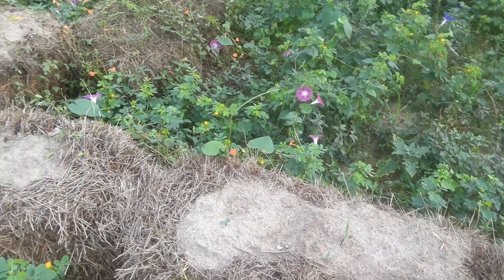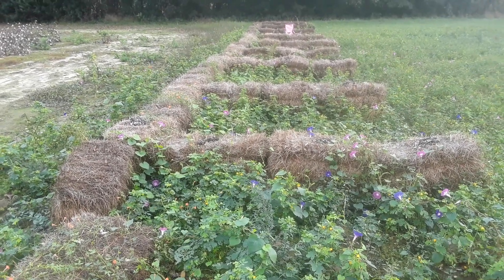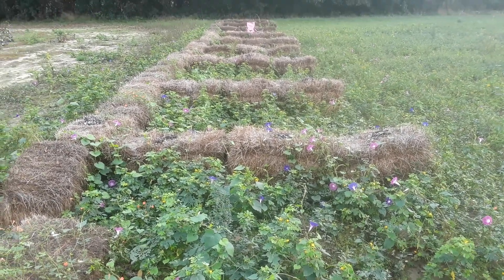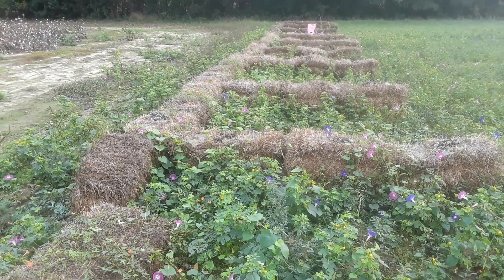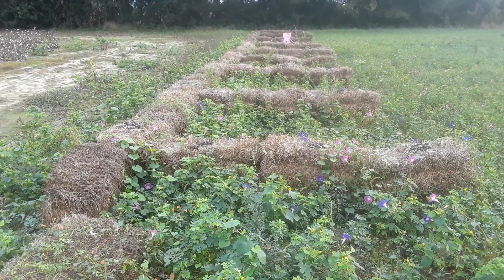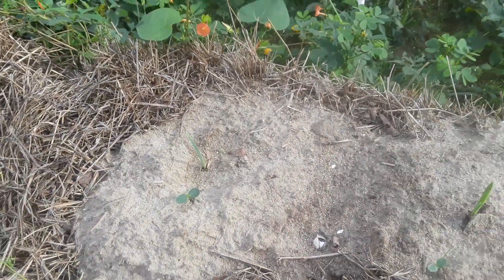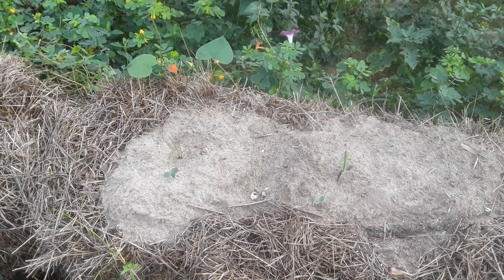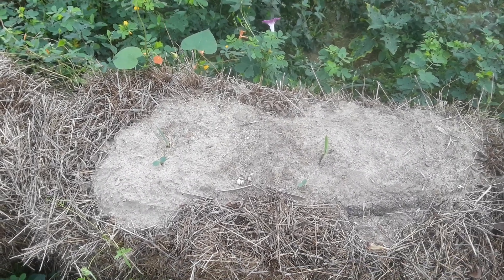Garden Eulogy!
I tried but due to circumstances beyond my control the hay bale garden was a failure.